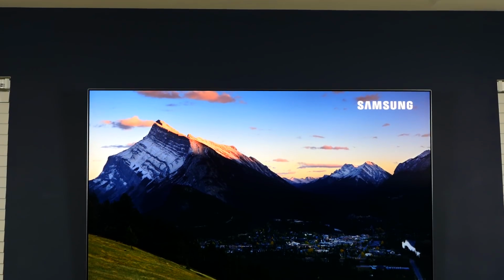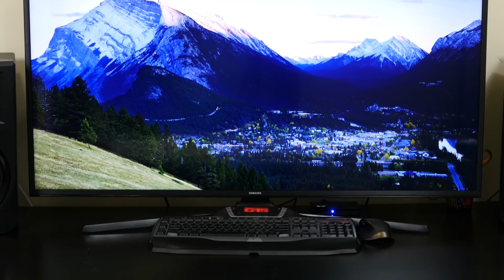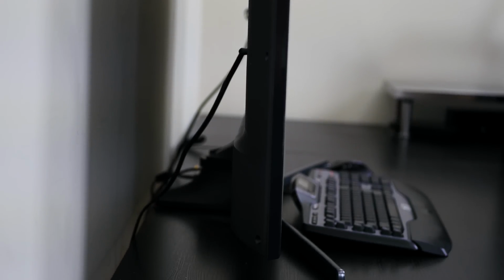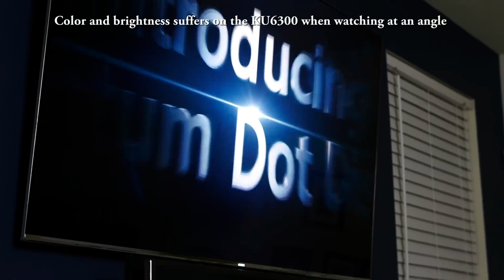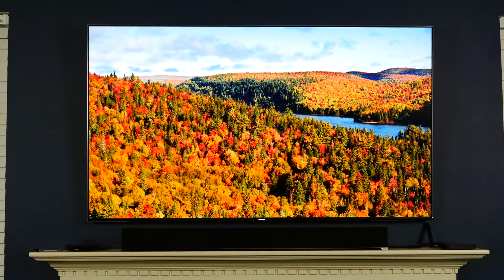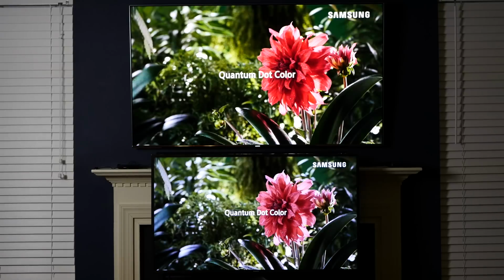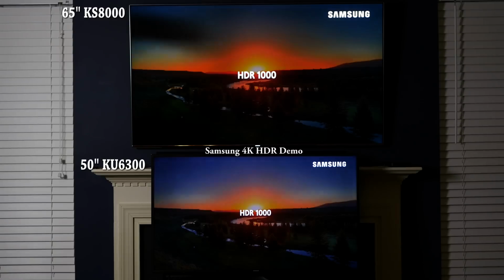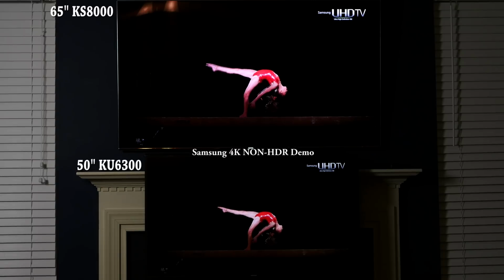Samsung 8000 vs 6300 - (HDR vs 4K) - LED TV - 4K HDR Review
The 8000 and 6300 are two great Samsung TVs. Although this review compares the KU6300 to the KS8000, it can be applied to the new MU8000 and MU6300 Samsung 4k TVs as they haven't changed much. Both of these TVs have 4k resolution (UHD). The KU6300 is often advertised as an HDR TV, but it doesn't have a wide color gamut and lacks the brightness and contrast needed for the Ultra HD premium certification. The KS8000 is a worthy upgrade to the KU6300. Not only does it have a 10bit panel with a wide color gamut, but it has local dimming and is considerably brighter. The KS8000 won't compare to an OLED TV, but for the money it's hard to beat. See the side-by-side comparison in this video and decide for yourself.

Panasonic DMC-GH4K
Sigma 18-35mm F/1.8 Lens
Metabones Speed booster
Panasonic 12-60mm Lens
Panasonic Lumix 25mm F/1.7
Sennheiser ME66/K6P
Zoom H4N Recorder
Takstar SGC-598 Microphone
Dolica Tripod
ComboyStudio Tripod Head
Pergear Tripod Head
X Large Flex Skater
LimoStudio Lighting Kit
JBL LSR308 Monitors
Logitech MX Master Mouse